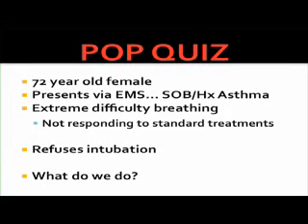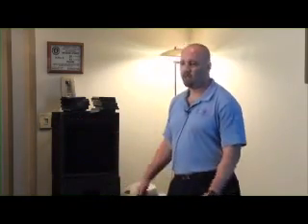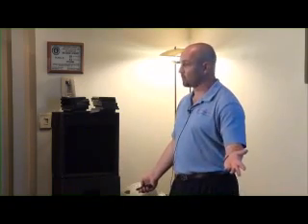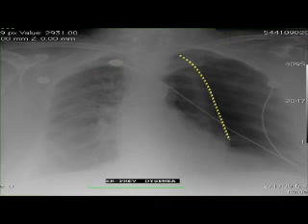How to Treat Life Threatening Asthma